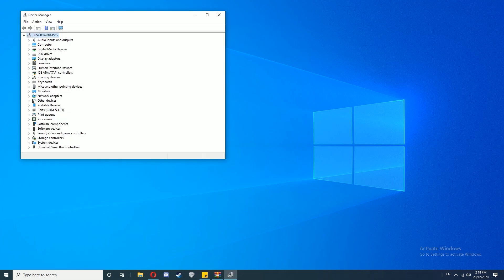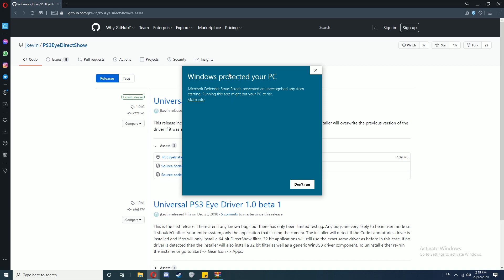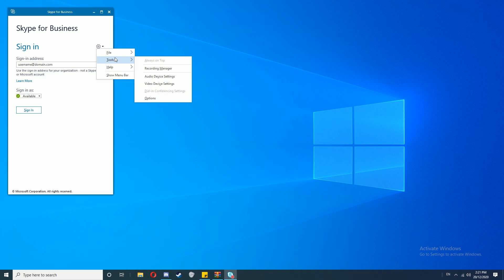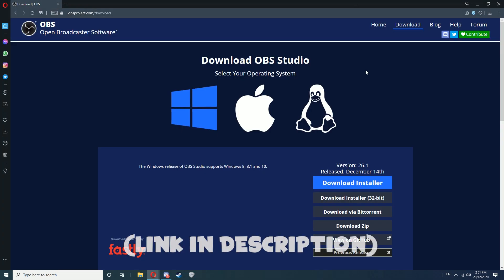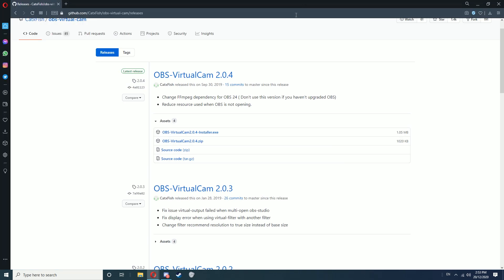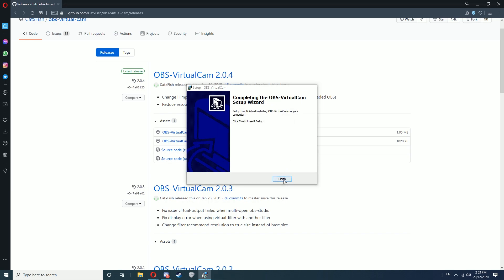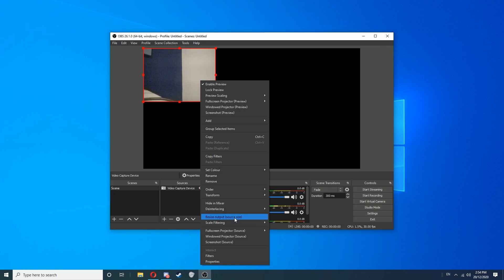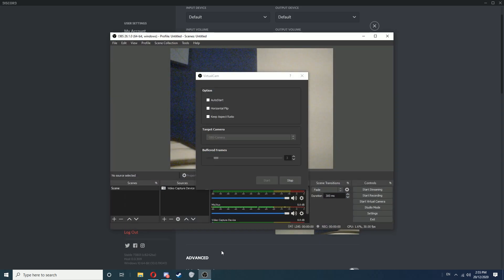How to use a PS3 Eye Camera as a Webcam on PC! | Updated 2020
Hi, In this video I will show you how use a PlayStation 3 Eye Camera on PC as a webcam. This video also shows you how to fix the camera if certain programs don't recognize it!

M692#4523